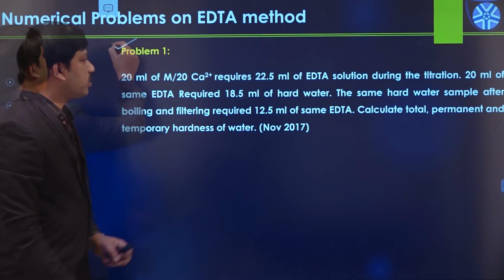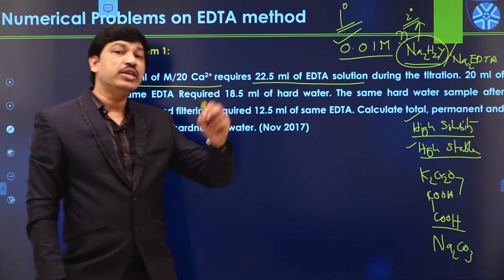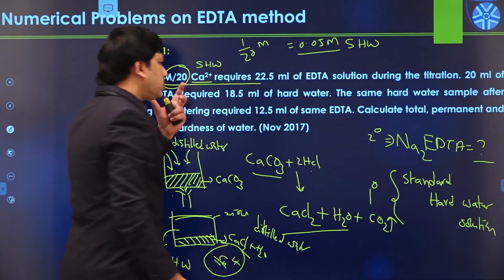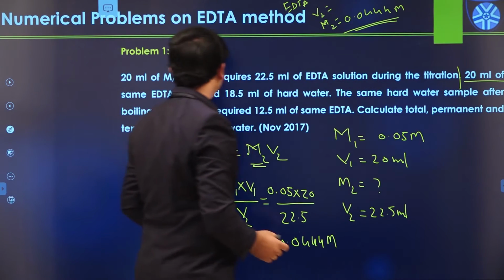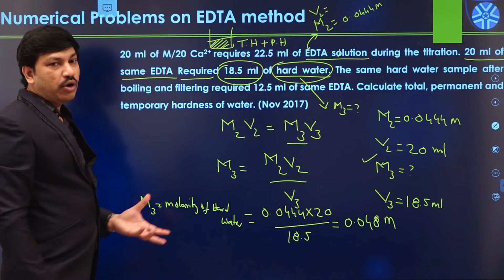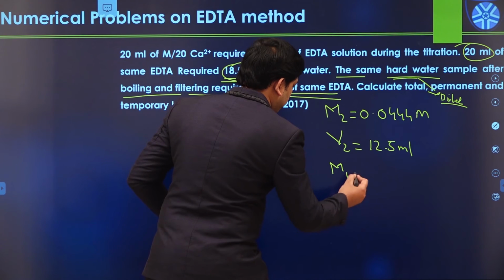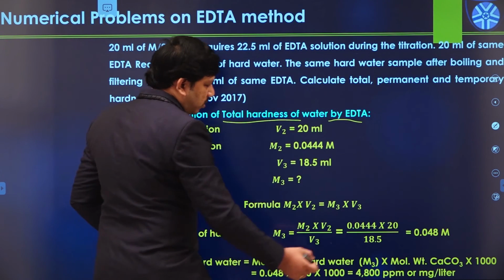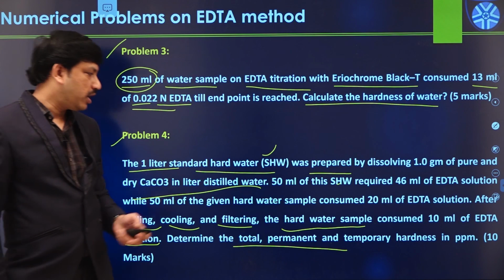Session 16 Numerical problem on EDTA titration method_Dr. Ravi K Kottalanka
In this video some of the content is taken from open sourse are purelymeant for acedamic purpose and strictly not for commercial use.